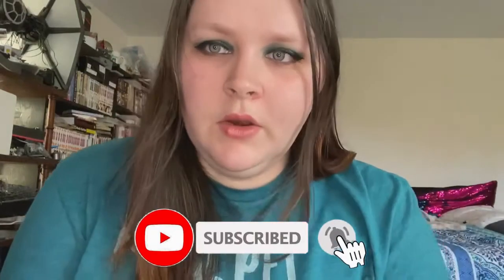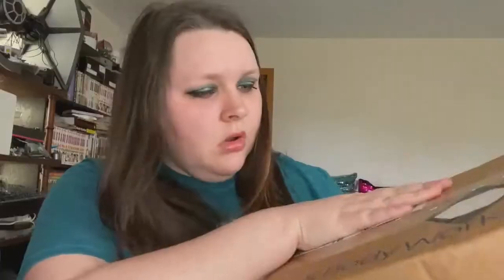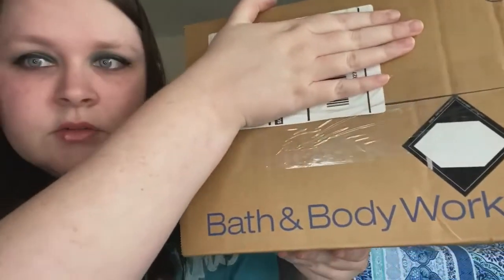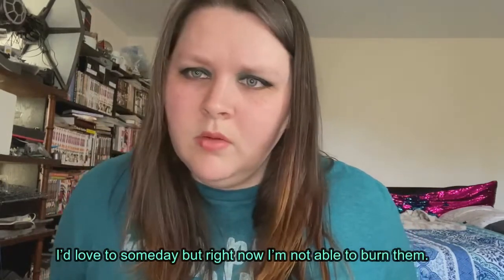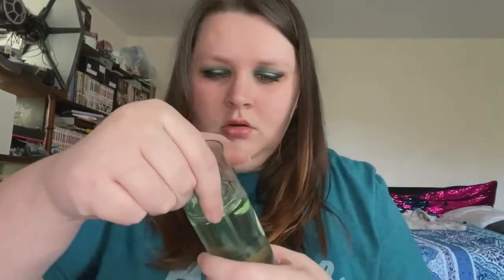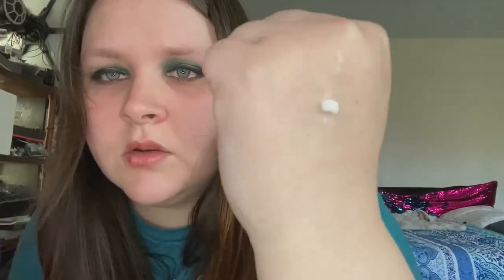I CAN'T BELIEVE I FOUND IT! | BATH & BODY WORKS HAUL | FALL 2020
Hello everyone! I hope that you will enjoy my B&BW Haul! :)

@kendradiane25 on IG, FB, Twitter mainly.
I have a Tumblr and Pinterest account under the same name.

This video I used
Phone to film: Iphone 11 Pro.
Laptop: MacBook Air Mid-2012
Editing Software: Filmora Wondershare 9
Thumbnail: Picmonkey, PicsArt, PS Express.

🎵 | MUSIC CREDIT| 🎵
Intro